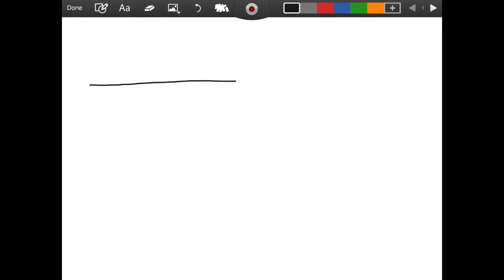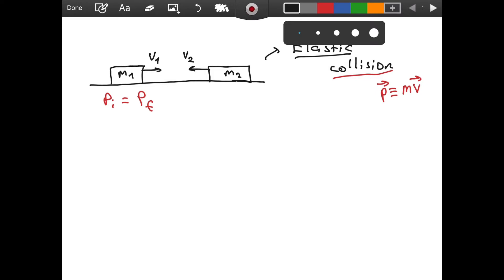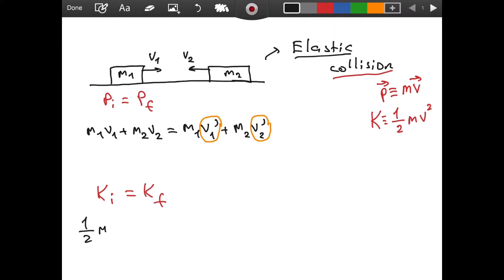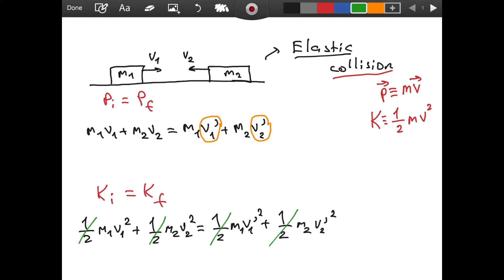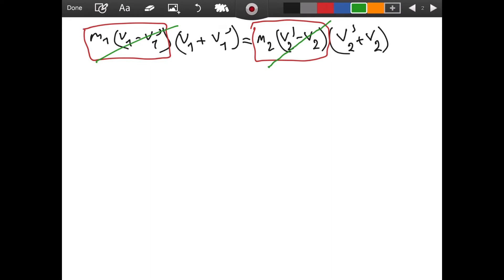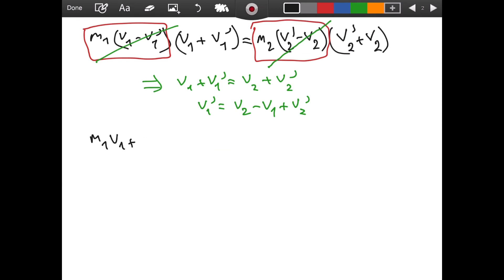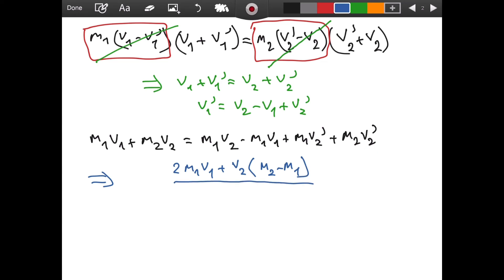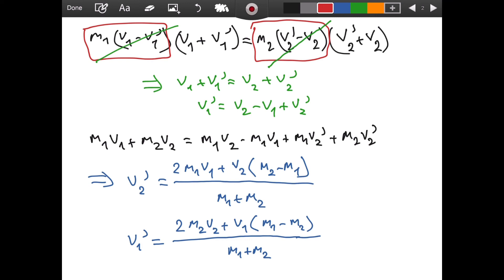Final Velocity Formulas for Elastic Collision DERIVED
In this video, I derived two equations for the final velocities of two objects after an elastic collision. I used the conservation of momentum and kinetic energy. I also used symmetry.